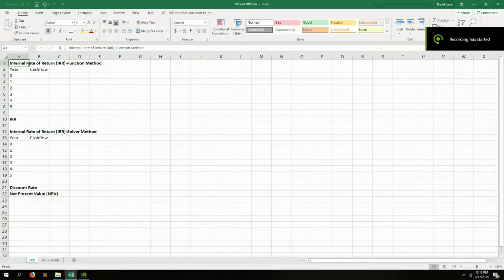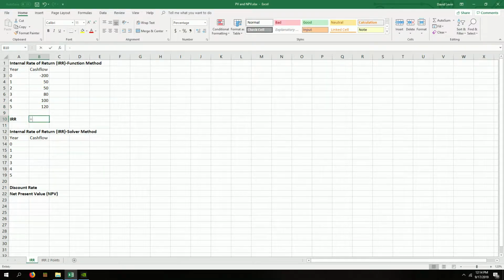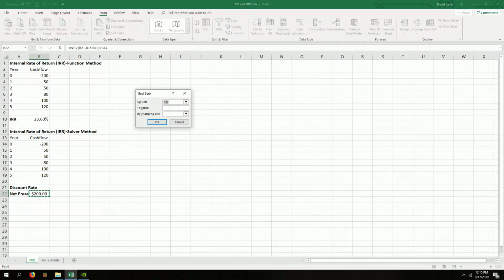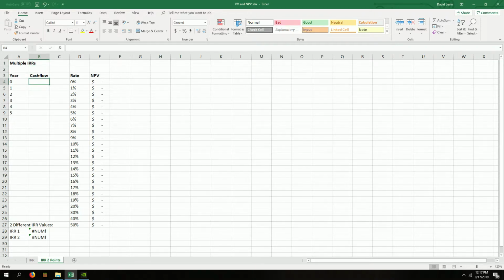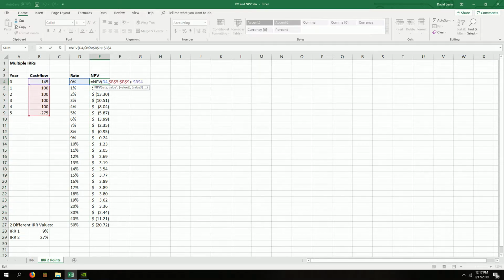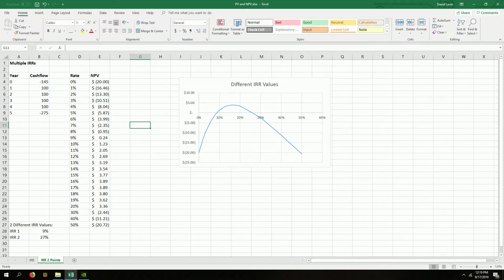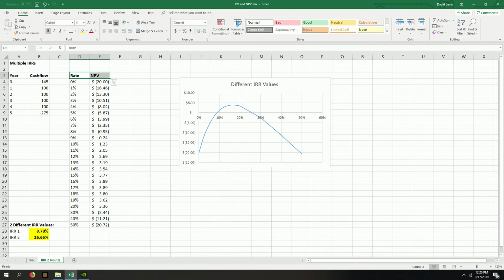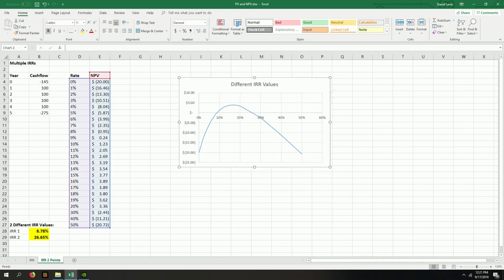Finance Modelling in Excel: IRR and Multiple IRRs